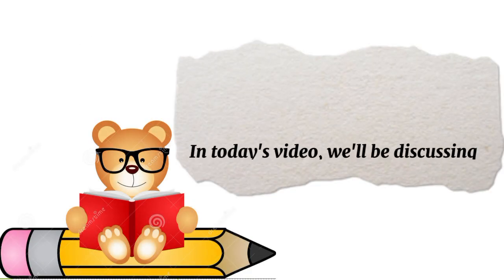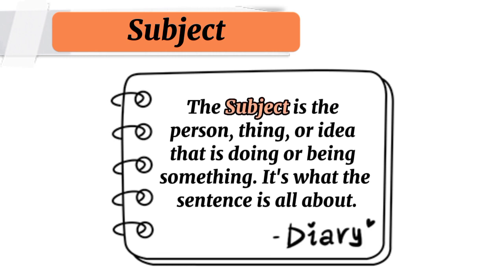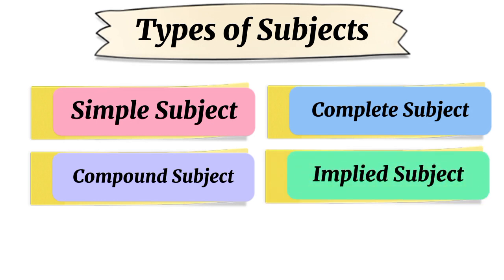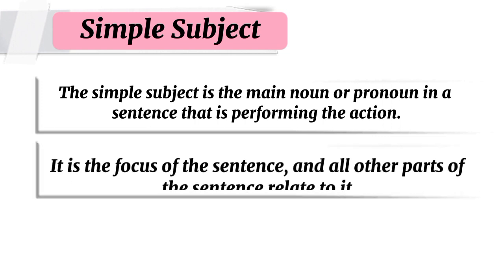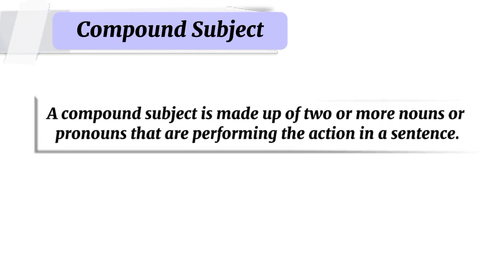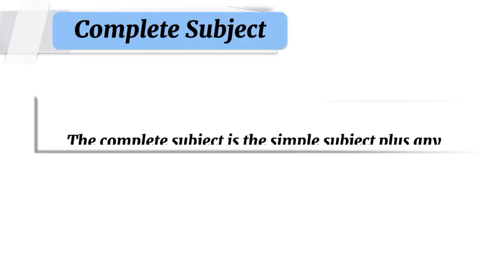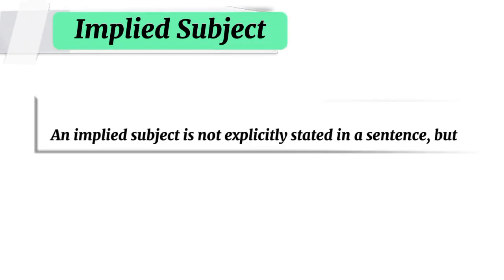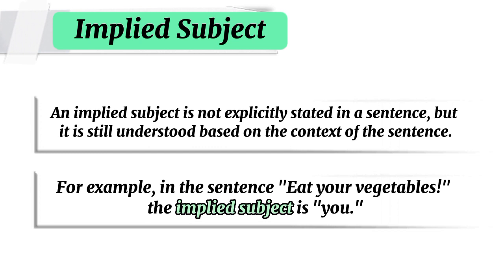Understanding Subject and Its Types in English Grammar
In this video, we'll explore the topic of "Subject and Its Types" in English grammar. The subject is a fundamental concept in sentence structure, and understanding the different types of subjects can help you write clear and effective sentences. We'll discuss the five types of subjects in English grammar: simple subject, compound subject, complete subject, implied subject, and nominal subject. Through examples and explanations, you'll learn how to identify each type of subject and how to use them correctly in your writing. Whether you're a beginner or an advanced English learner, this video is perfect for anyone looking to improve their language skills. So, let's dive in and learn all about "Subject and Its Types"!